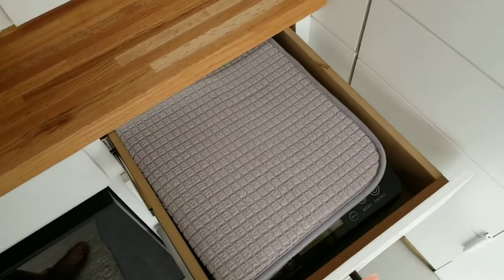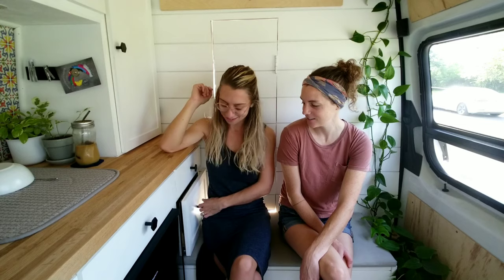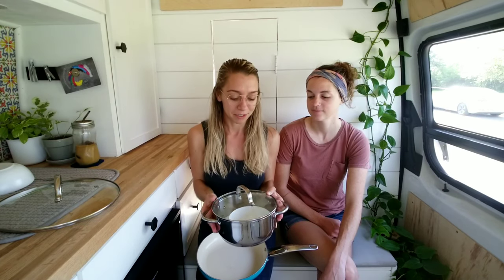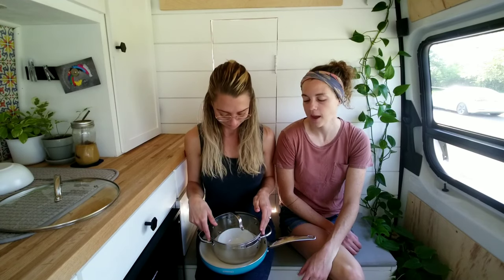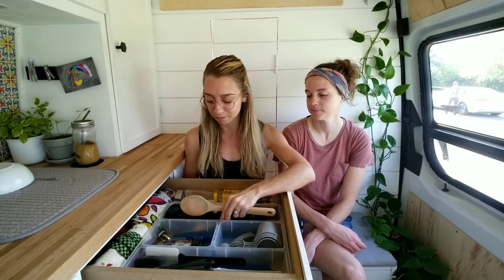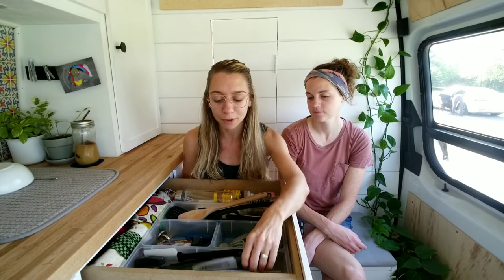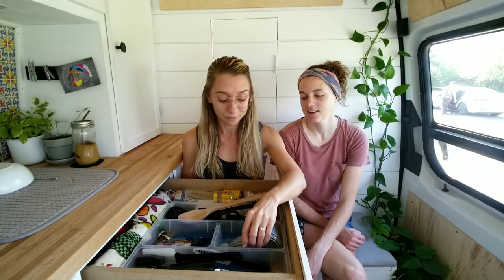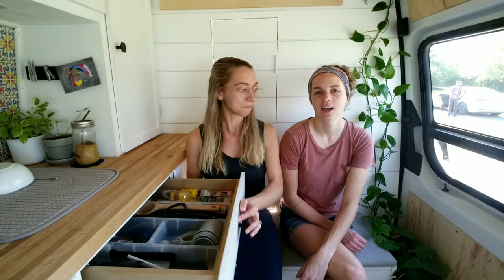Cooking In A Tiny Kitchen?! Vanlifers Discuss All Things Food - (How We Van | Episode 4)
Original Release Date: 12-March-2020

Hi Friends!

In the fourth episode of our How We Van Series, we're talking about HOW WE PREPARE FOOD. We talk about what it's like cooking in the van, what we use to cook, and more.

QUICK LINKS for our KITCHEN ITEMS are below:

Induction Cooktop
Sink Drain
Soap Dispenser
Tile Stickers
Fire Extinguisher

Be sure to check us out on Instagram, where we post daily updates